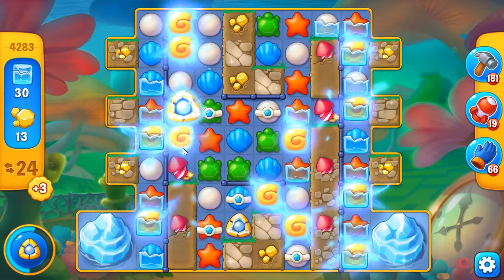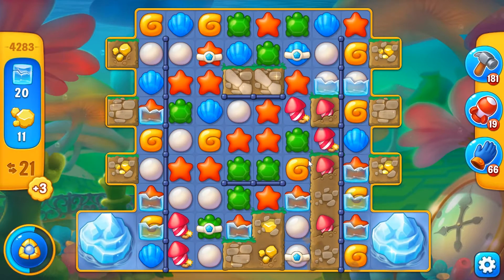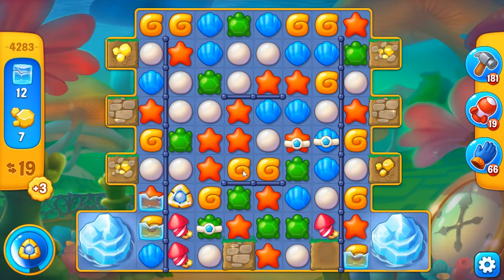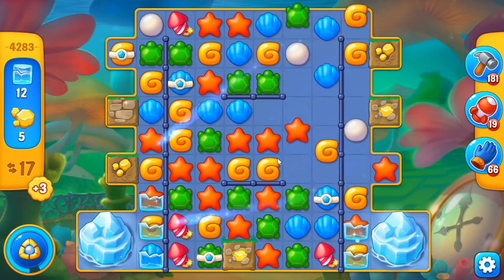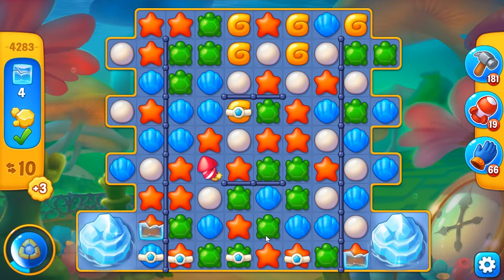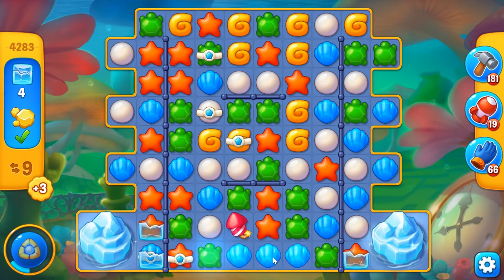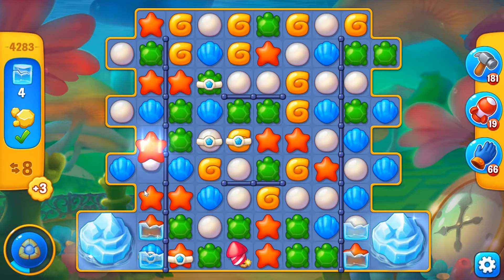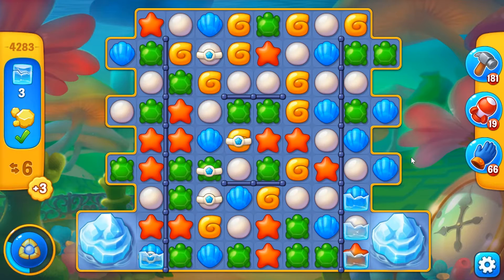Fishdom level 4283 🐠 Playrix HD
Fishdom level 4283 Walkthrough